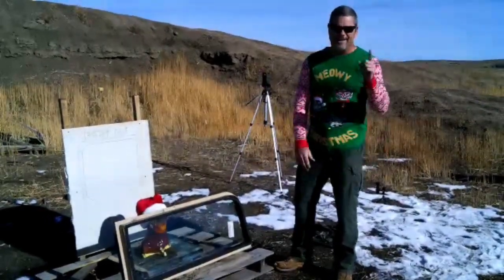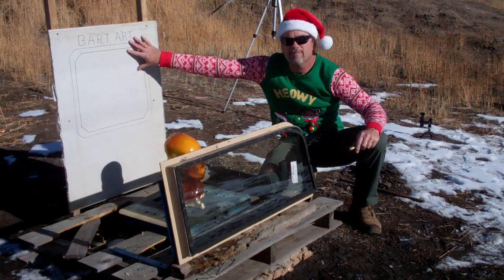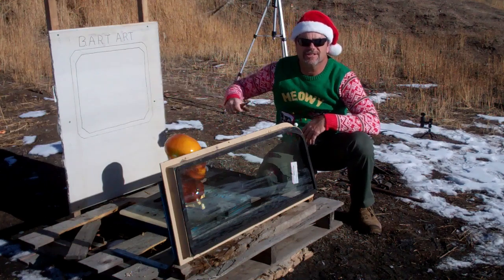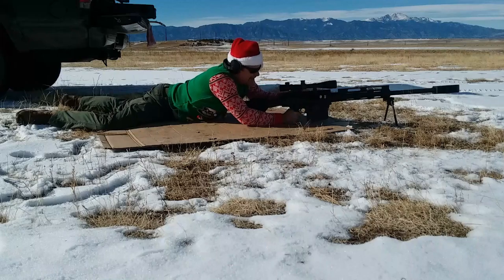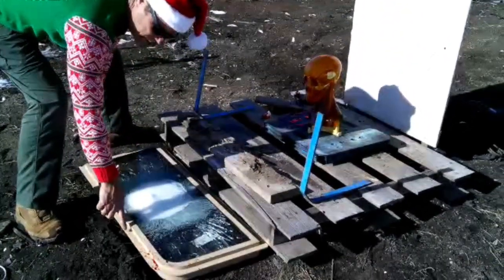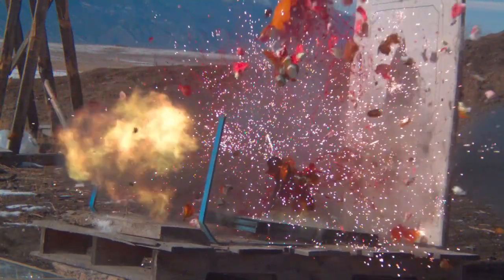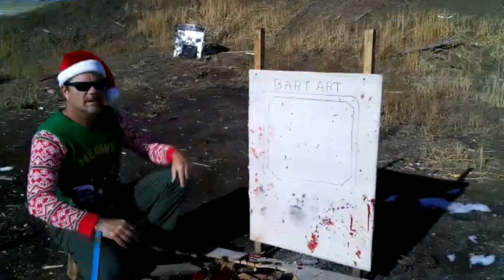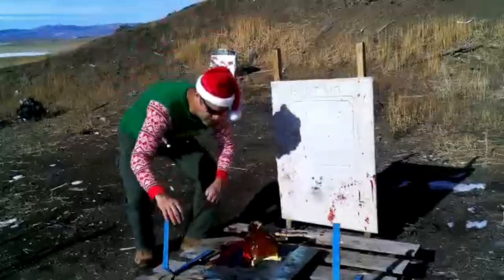Ballistic Gel Head B.A.R.T. vs 50 BMG MK211 Raufoss Round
I got this ballistic gel head from Ballistic Dummy Labs (B.A.R.T. Ballistic Arms Recreational Target) and just HAD to see what a Mk211 Raufoss round would do to it shooting through ballistic Humvee windshield and then just by itself. The outcome was super cool

Going Ballistic Merch